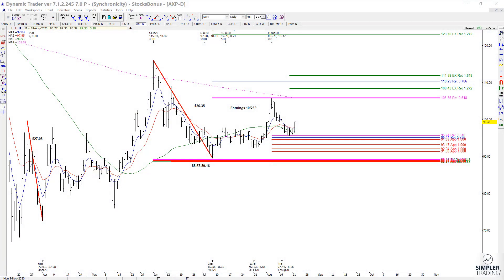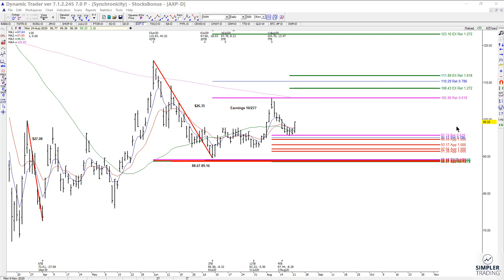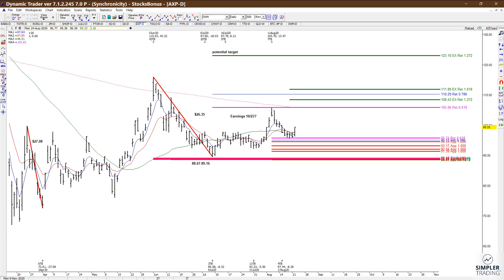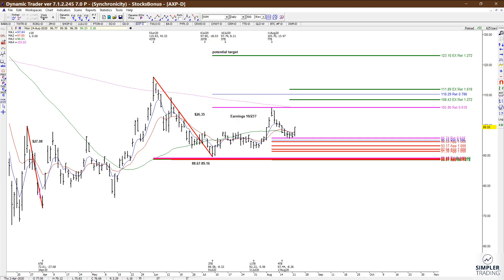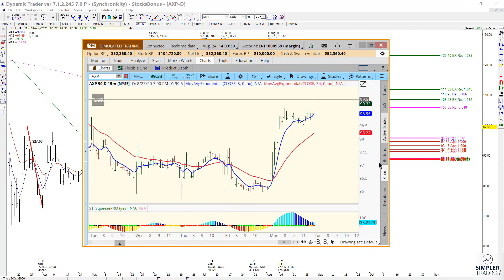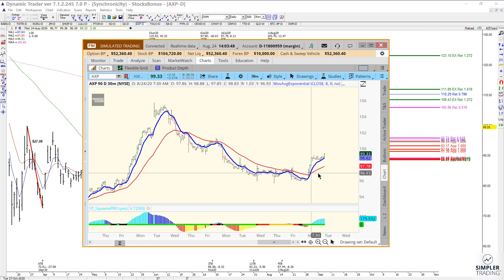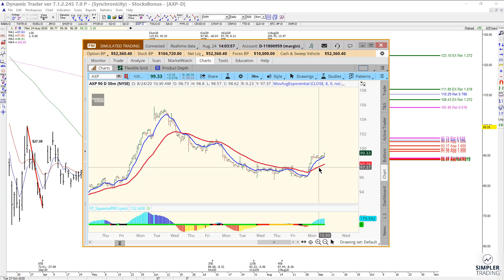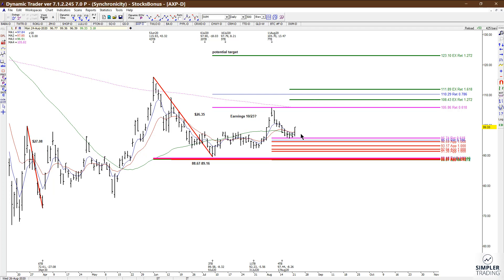Fibonacci Trading: I have a buy setup in AXP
It has already triggered on the buy side today.
Carolyn is a top-notch technical analyst, who specializes in advanced Fibonacci strategy, in addition to being a published author. With over 30 years under her belt, she has helped countless traders grasp the concept of Fib (including John himself). The trading team at Simpler Trading, particularly including John, Henry, and Danielle intertwine Carolyn’s work on Fibonacci retracement, extension, and projection analysis into their own. She’s the go-to gal for everything Fib.